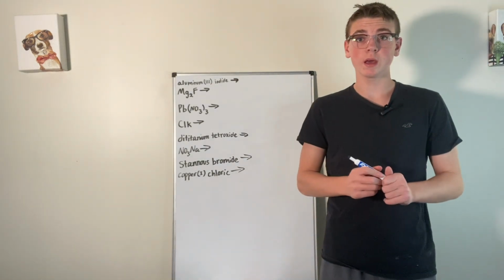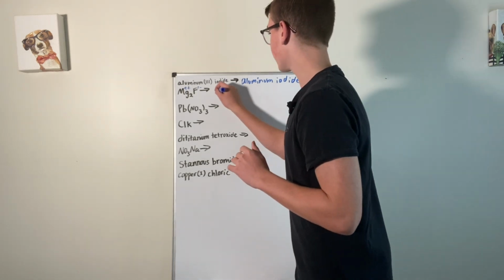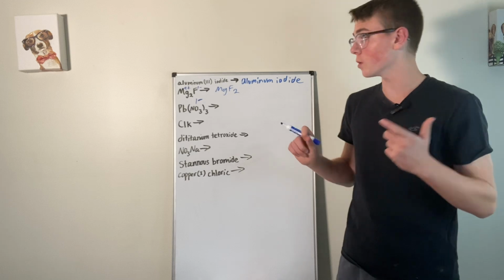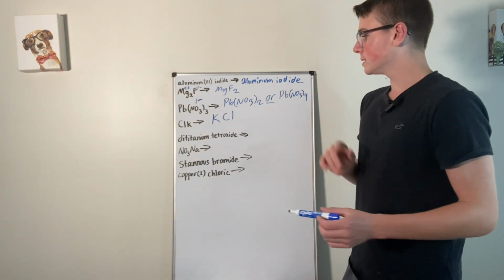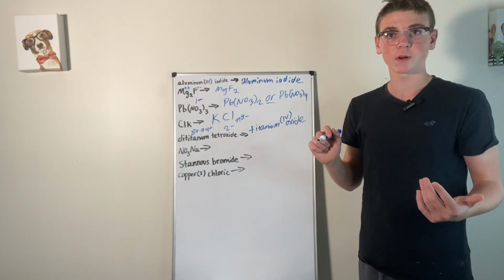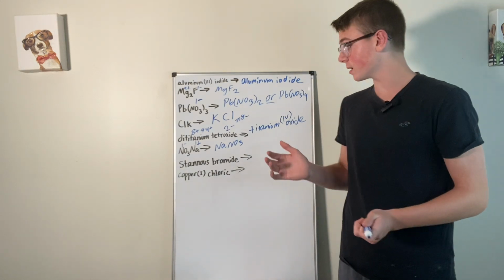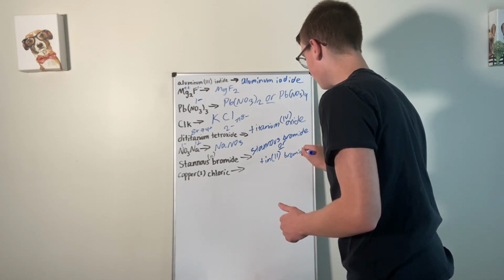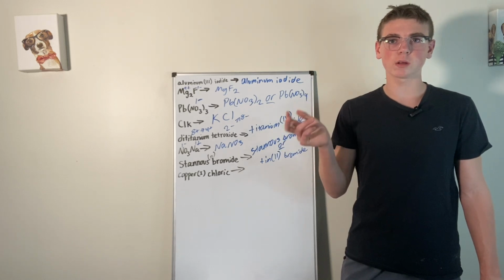Errors in Chemical Formulas and Nomenclature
In this video, I show you some examples of incorrect chemical formulas and naming, then we have to solve them. I show my line of reasoning for each question. I hope this was helpful!